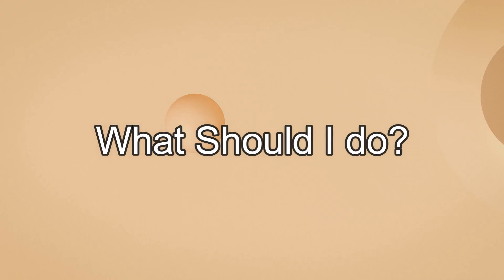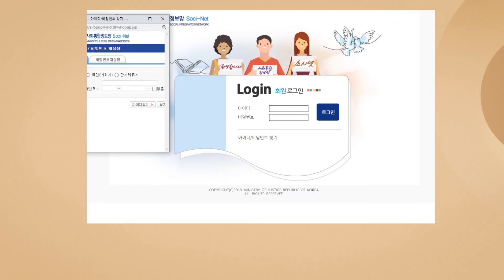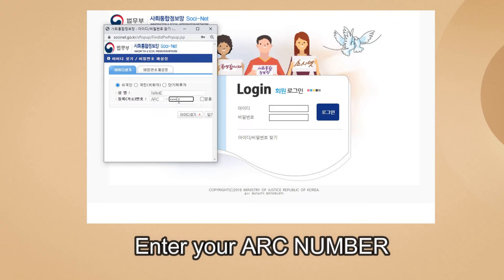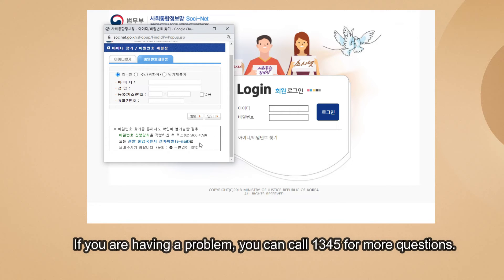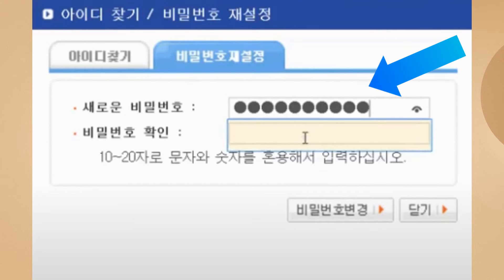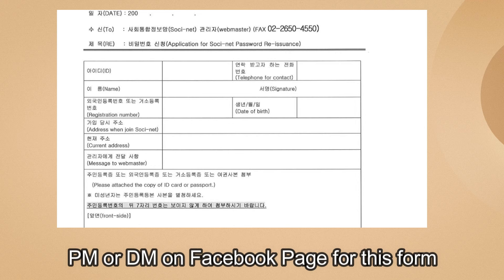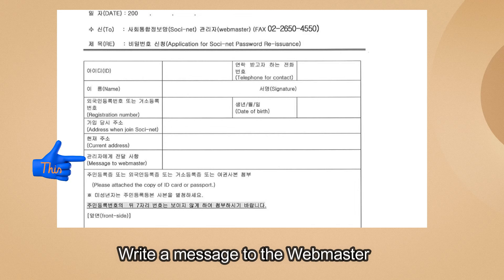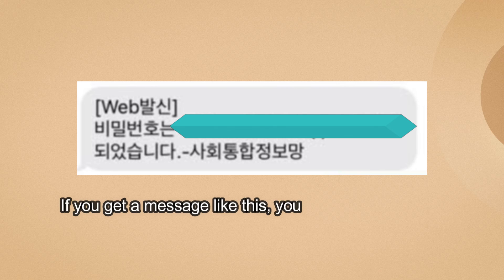How to RESET Forgotten Socinet Password for KIIP Registration~Inday sa Korea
This video shows how to retrieve a User Id and Reset the Password on the website for KIIP(Korean Immigration and Integration Program).